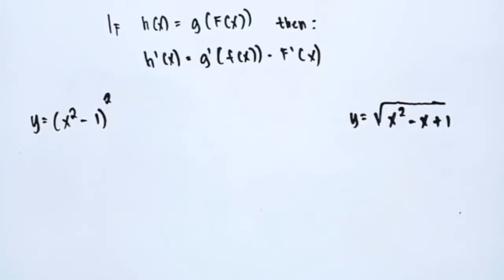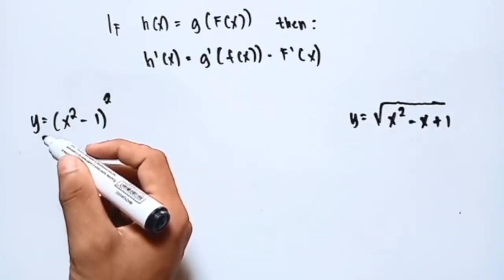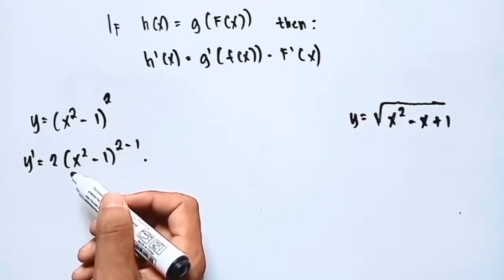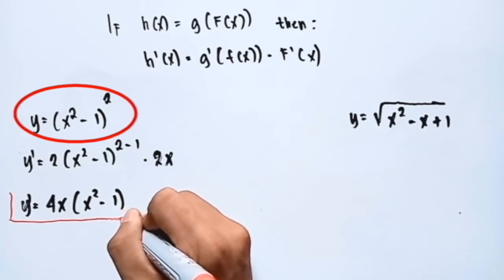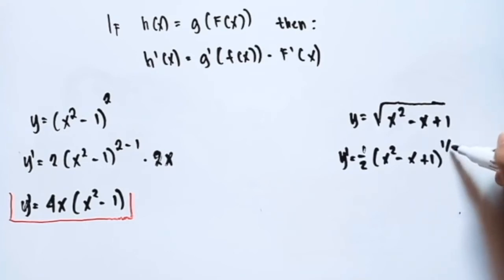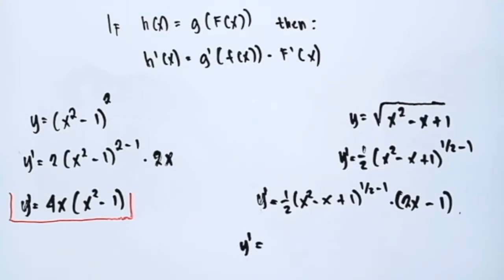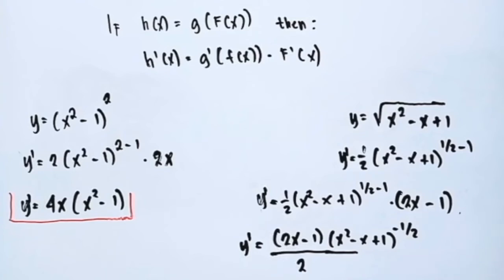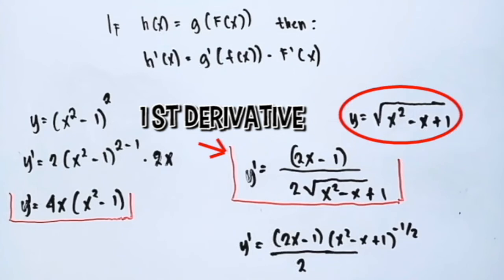The Chain Rule - Differential Calculus | Math-matic TV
Video tutorial 15: The Chain Rule - DIFFERENTIAL CALCULUS | Math-matic TV

What I use:
*White board and white board marker
*Video equipment: mobile phone and tripod